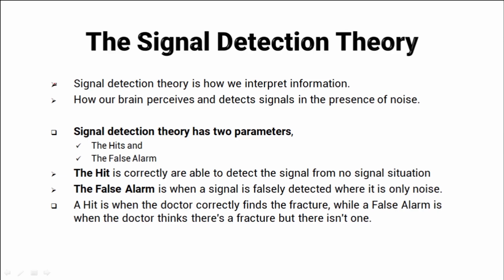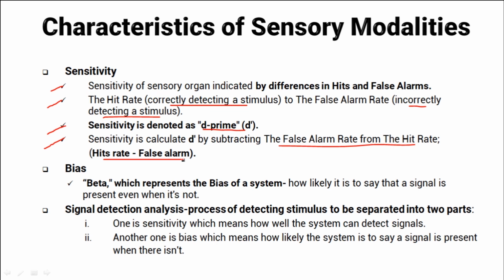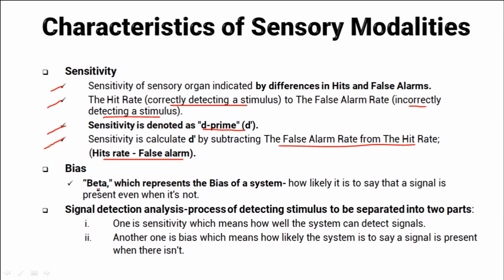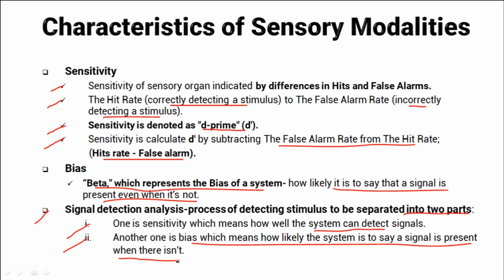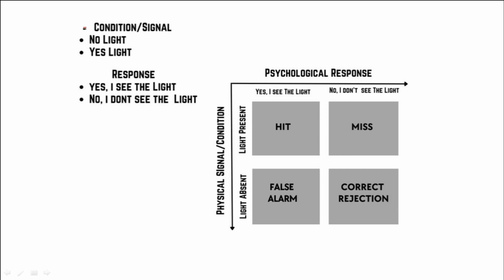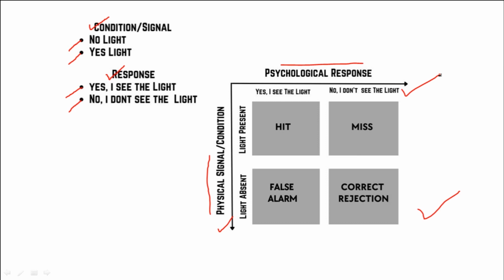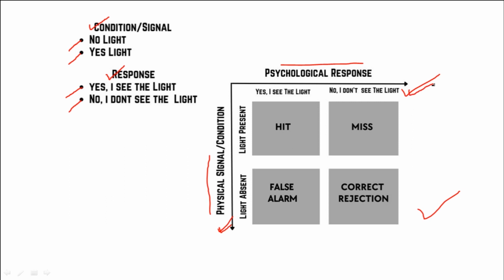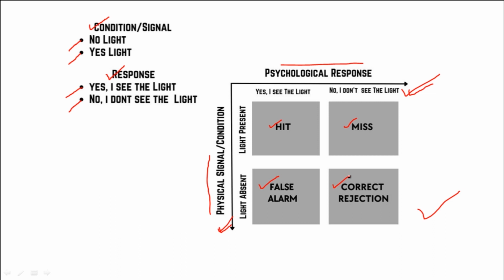Advanced Business Course: Improve Concentration Skill | Signal Detection Theory (ii)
Learn how entrepreneurs  maximize productivity while simultaneously effectively filtering out distractions.
So, Are you ready to explore the secret to entrepreneurship success? It all comes down to developing the skill of concentration. Learn the tried-and-true tactics used by successful entrepreneurs to develop attention skills.  . This is your go-to resource for breaking the concentration code and embracing the power of flow. Increase your focus, boost your productivity, and pave the way for remarkable results.